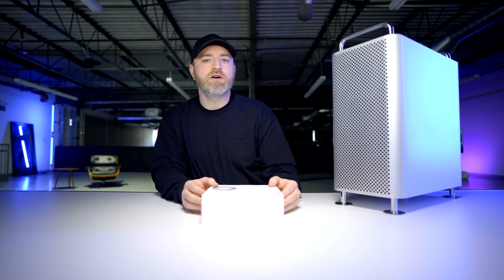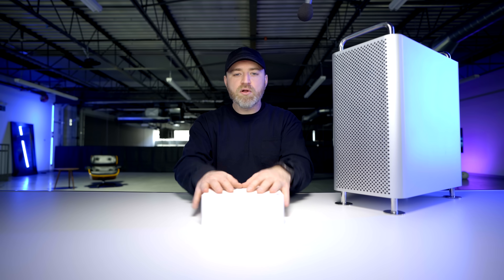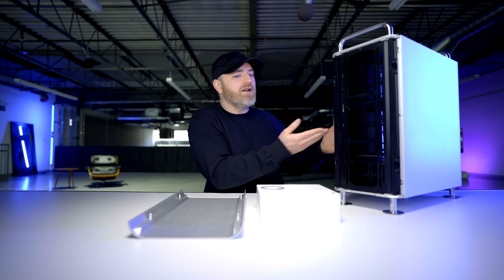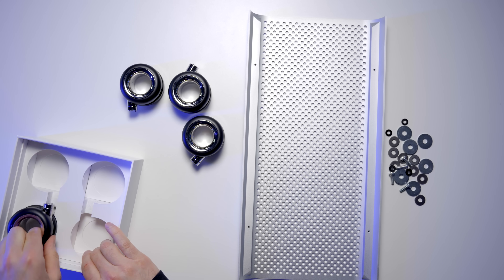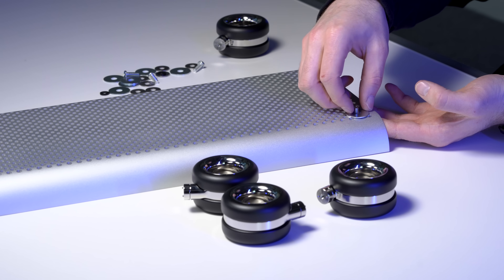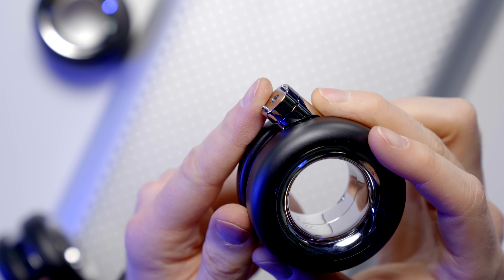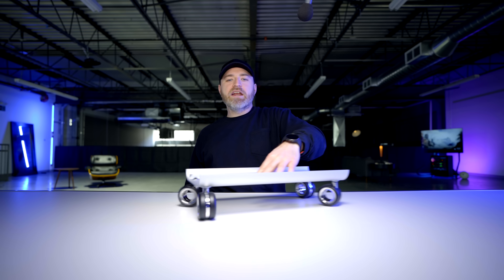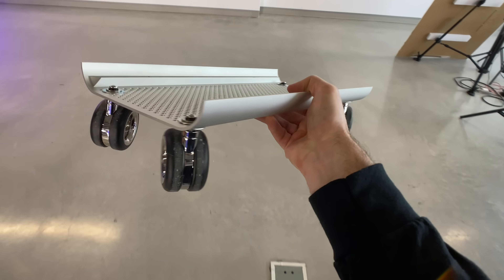I took Apple's $700 wheels and made a skateboard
I found a use for these 700 dollar Apple wheels.